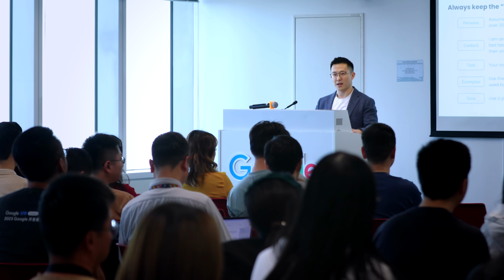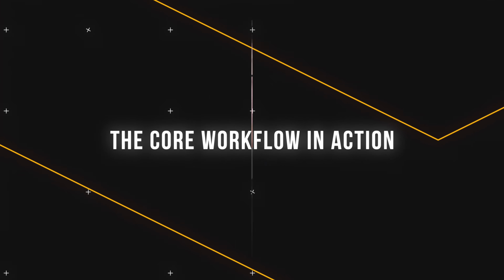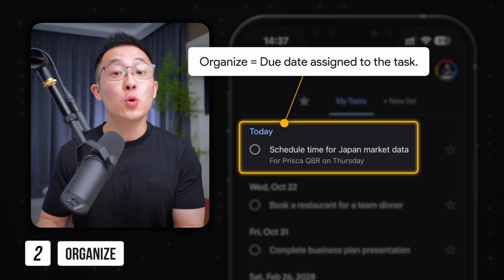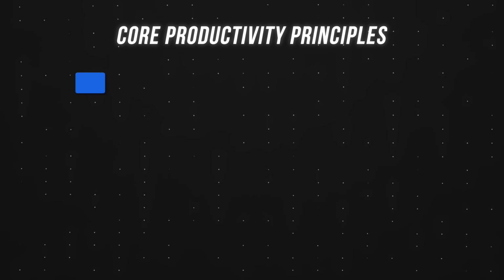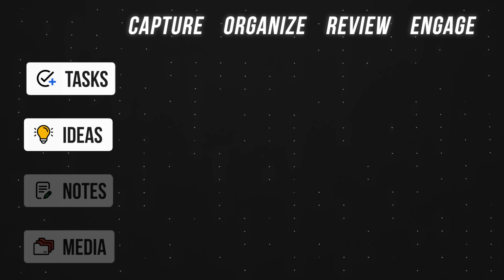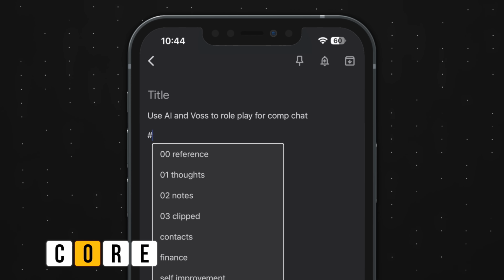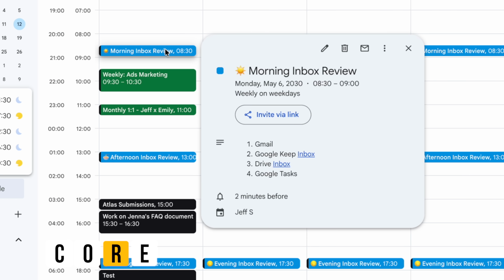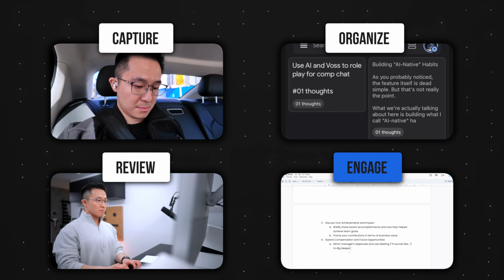The Productivity System I Taught to 6,642 Googlers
I'm sharing the exact productivity system I taught to over 6,600 Google employees over nine years.

The CORE workflow handles all four types of workplace information through a simple four-step process: Capture everything immediately, Organize with minimal friction, Review during scheduled sessions, and Engage by blocking time to execute.

Trust me when I tell you it works with any tool you already use and becomes automatic within two weeks. No more relying on memory or willpower alone!

*TIMESTAMPS*
00:00 The Productivity System I Taught at Google
00:28 The Basics
01:05 The CORE Workflow in Action
02:50 Why This Works
04:10 Breaking Down the CORE Workflow
06:53 Recap of My Productivity System